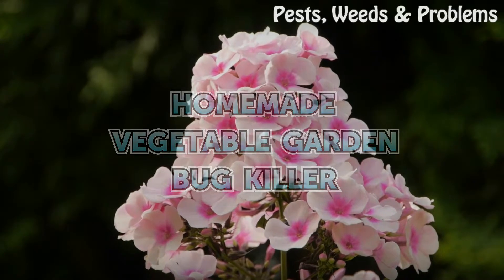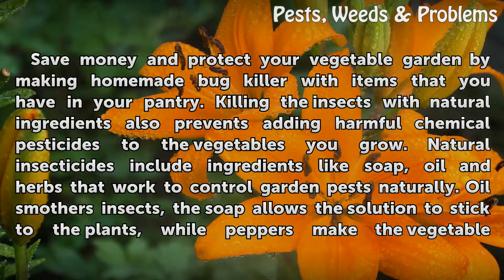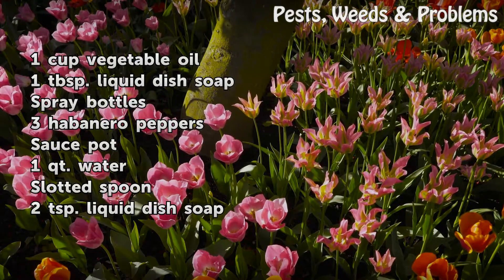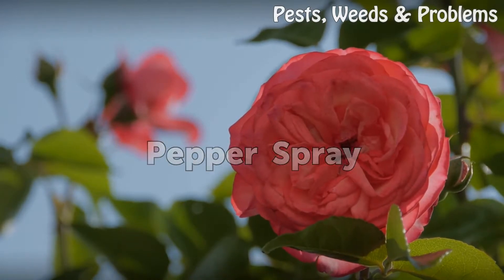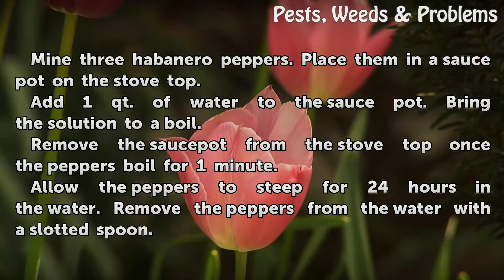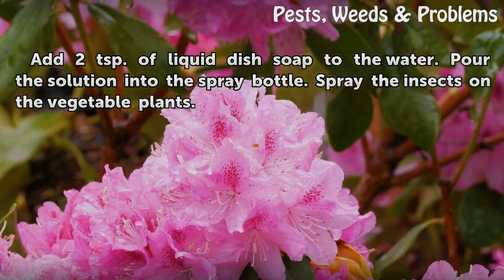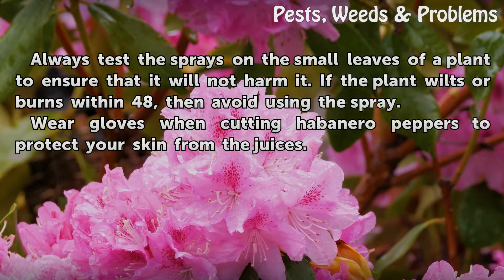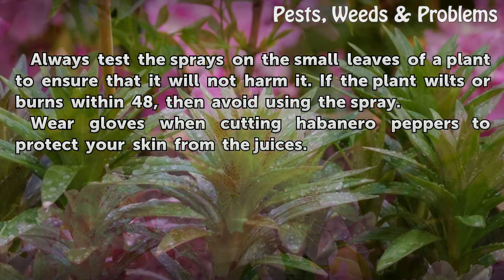Homemade Vegetable Garden Bug Killer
Homemade Vegetable Garden Bug Killer. Save money and protect your vegetable garden by making homemade bug killer  with items that you have in your pantry. Killing the insects with natural ingredients also prevents adding harmful chemical pesticides to the vegetables you grow. Natural insecticides include ingredients like soap, oil and herbs that...

Table of contents Homemade Vegetable Garden Bug Killer
Things You'll Need 00:49
Oil Spray 01:14
Pepper Spray 01:42
Tips & Warnings 02:20